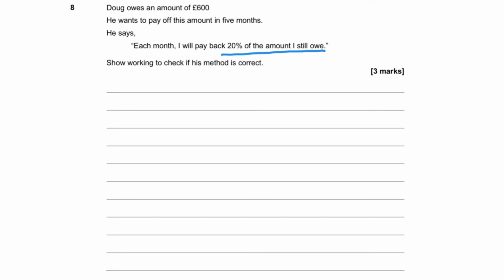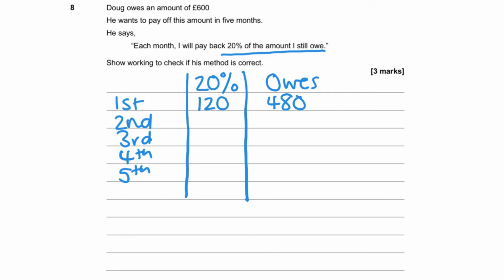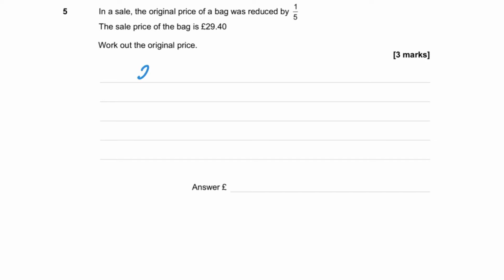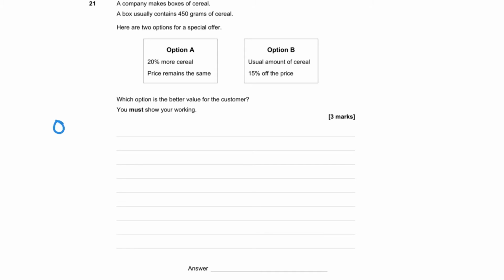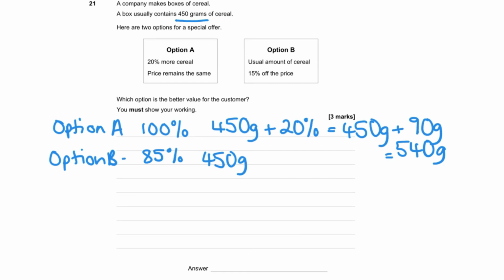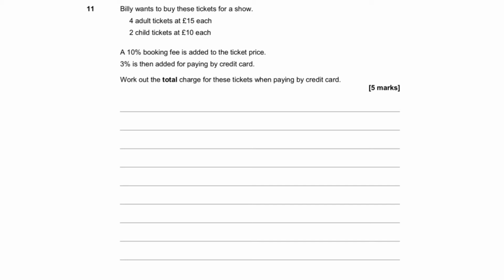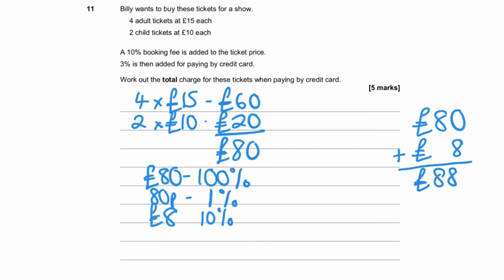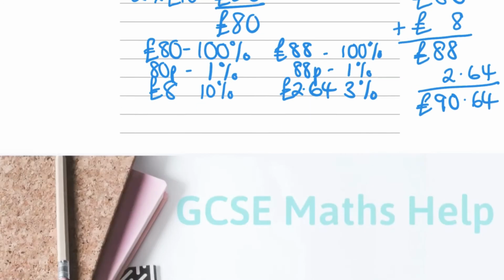Percentages Exam Questions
This video is full of exam questions on percentages increasing and decreasing amounts and real life scenarios!